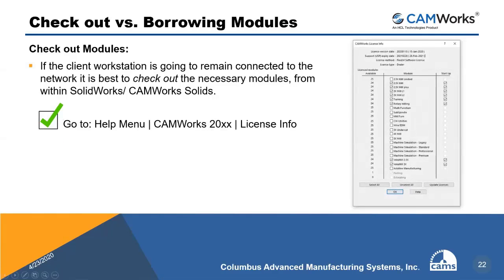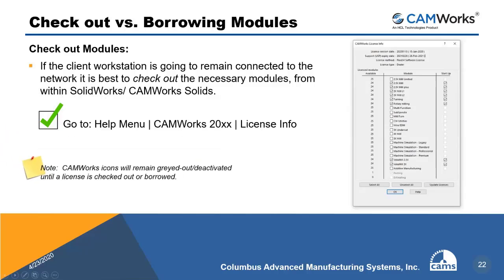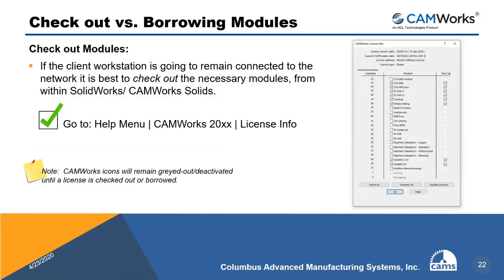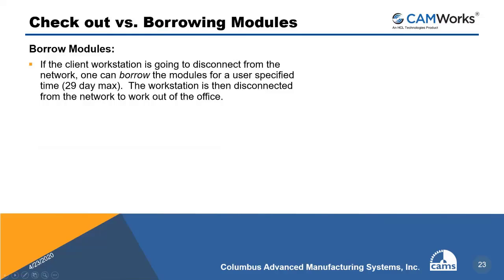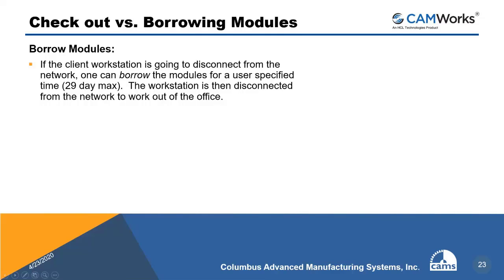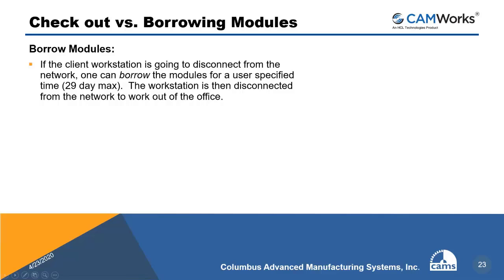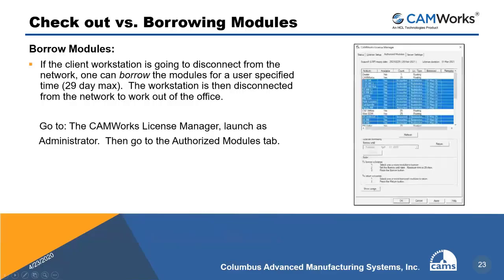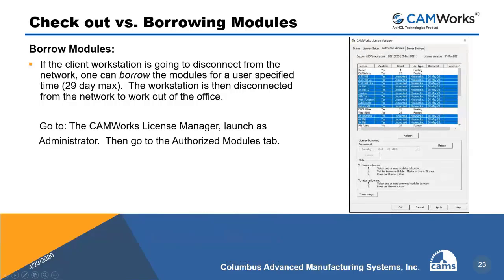Difference between Borrowing and Checking Out a CAMWorks Floating Network License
Have you ever wanted to know the difference between borrowing and checking out a CAMWorks module? In this informative video, Brian Suchland explains the differences between the two and when you will want to use each feature.